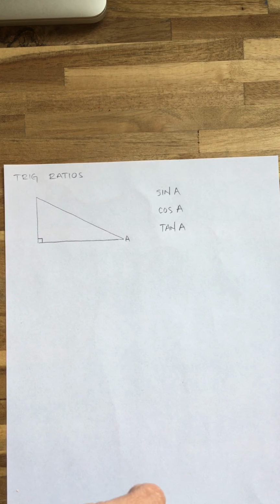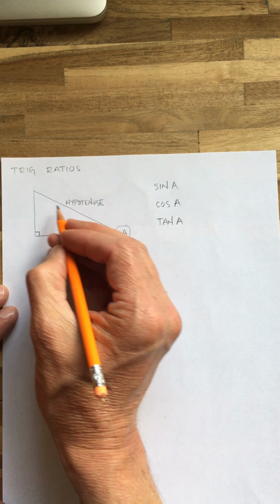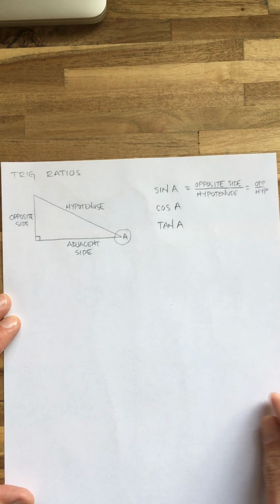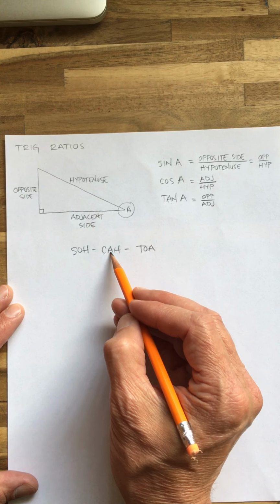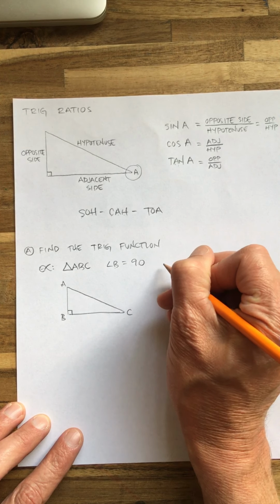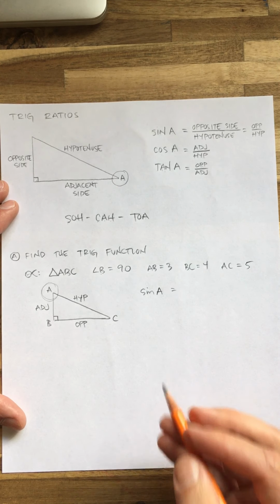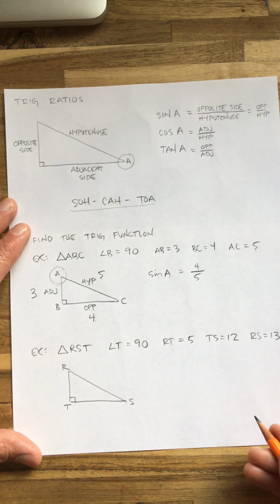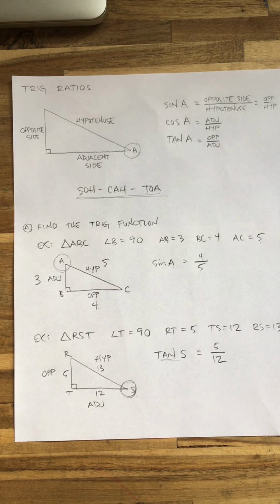Intro to Trig Ratios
Hey guys! So here is a very simple intro to trig ratios. If you need any help, please find me in office hours...